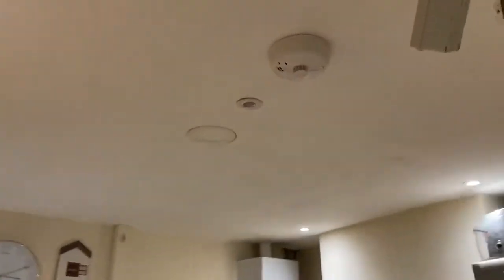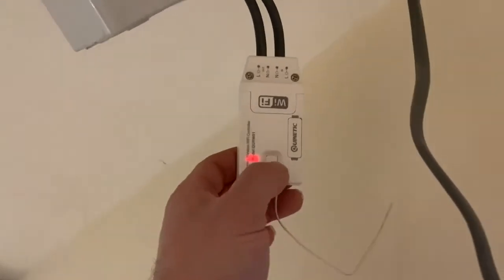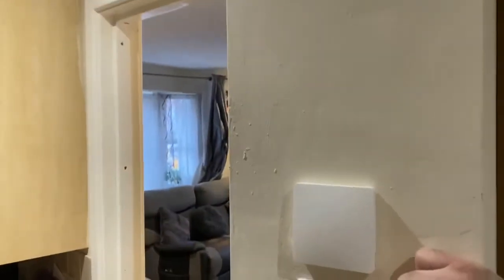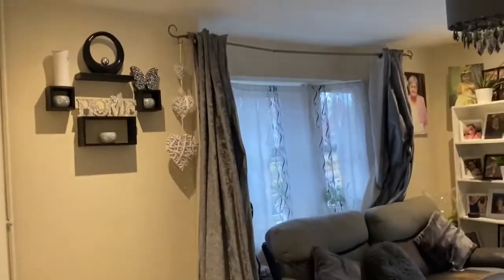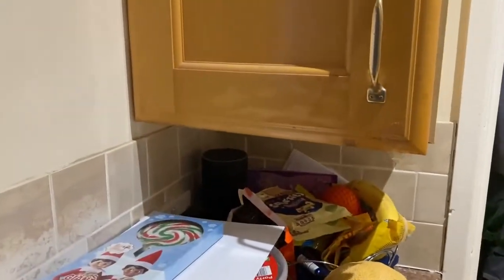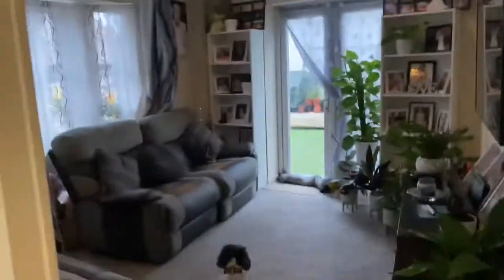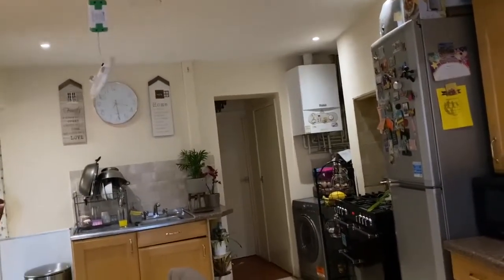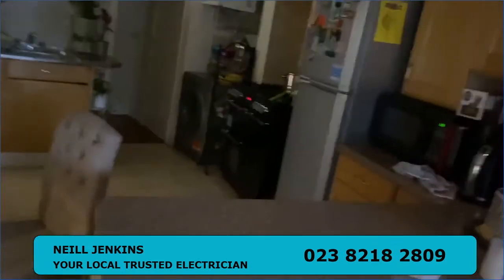Quinetic Wireless Lighting System with WIFI control Through Alexa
This video is to Demonstrate the capabilities and options available with the Quinetic Kinetic Wireless System.
The possibilities to making alterations to an existing installation is now endless without having to run unsightly cabling or channelling out walls or ugly plastic trunking running down the walls.
Another one of Quinetic's great products that we use to solve wiring issues in our daily business routines, All of these products and their descriptions can be found on our